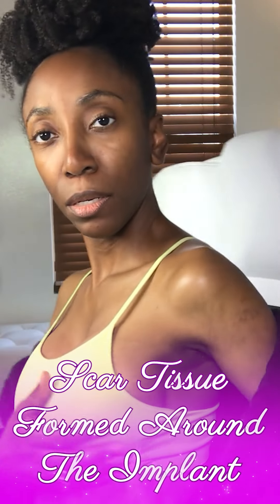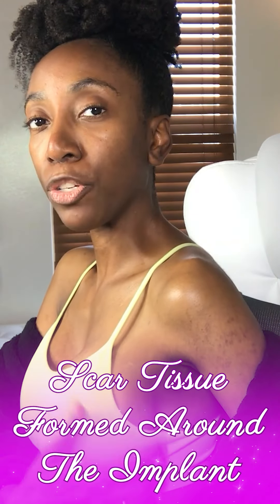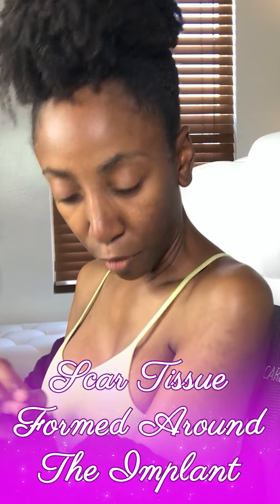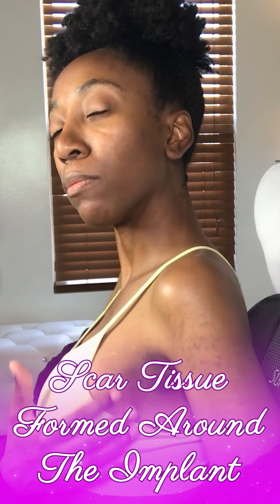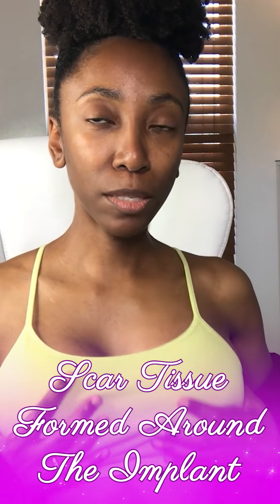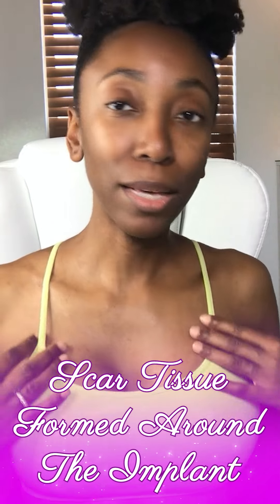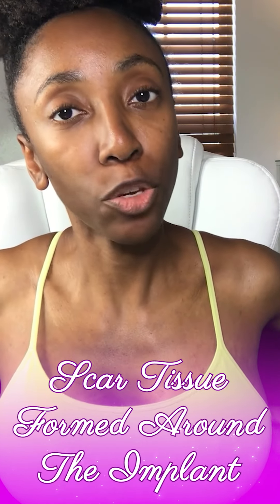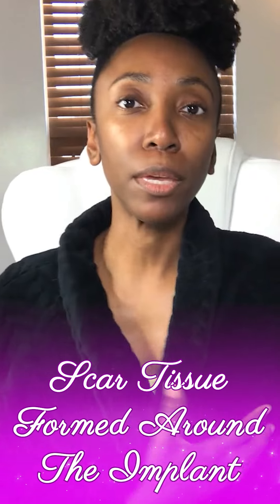Understand Capsular Contraction: Essential Guide to Breast Implant Concerns | Beauty Insights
Unlock the Secrets to Capsular Contraction: Your Comprehensive Guide to Breast Implant Safety!

Welcome to The Minister of Beauty channel, where we empower you with all the essential knowledge about beauty and body confidence! In this detailed guide, we'll be diving deep into the crucial topic of capsular contraction, a common concern for those considering or already navigating their journey with breast implants. Whether you're contemplating surgery, currently dealing with implants, or simply curious about aesthetic procedures, this video is for you!

Quick tip for your skincare routines, and in this video we're talking about the rear 😬

Thanks for joining me on The Minister Of Beauty channel!

Build your credit and earn reward points with your debit card! Check it out and you'll get 50,000 points ($50) if you sign up: Extra | Build Your Credit With A Debit Card

Get your Business, Inspiration & Beauty Tees! Beauty

for premium quality mink and human hair eyelash strips and styles!

Professionals, get THE BEST INDIVIDUAL EYELASH EXTENSIONS ADHESIVE here! Individual Eyelashes Adhesive &#8220;Ravishing&#8221;

Please walk with me on my journey of sharing the BIBLE (BUSINESS INSPIRATION BEAUTY LIFE ENJOYMENT) on my other platforms!